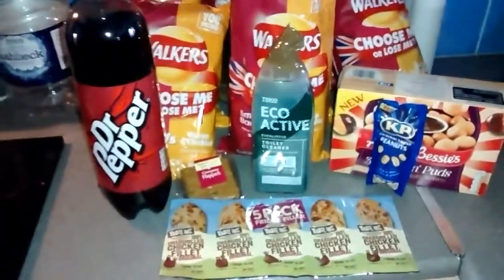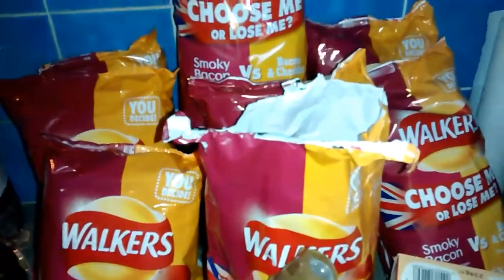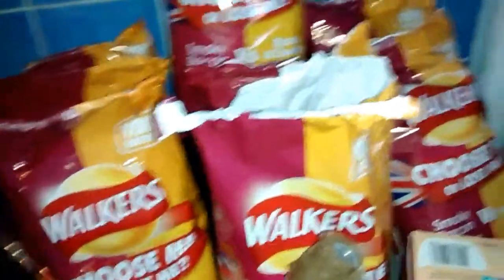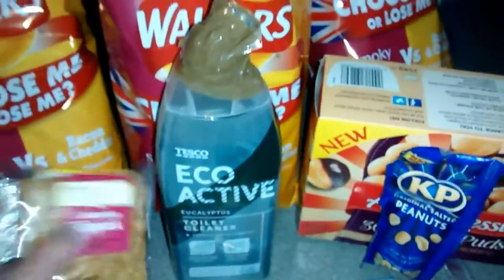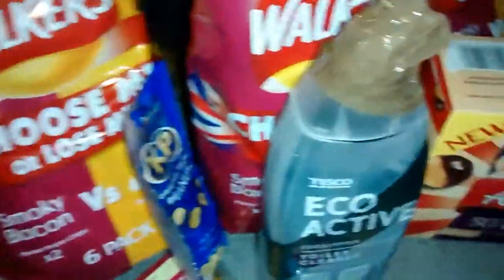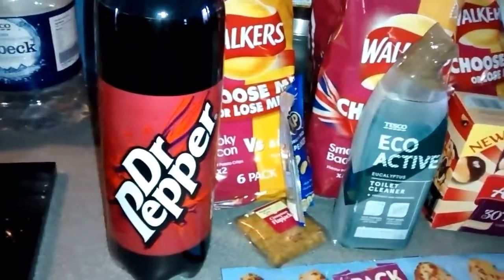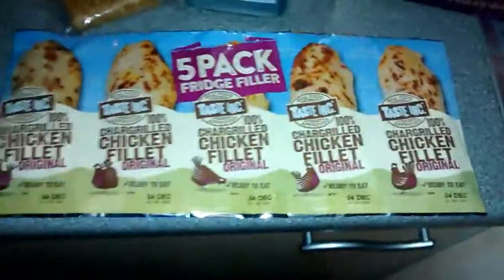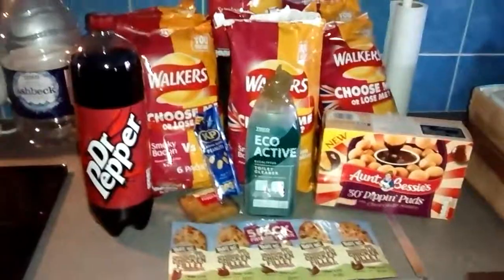Reduce, freebie and bargain haul 12:11:2017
Who doesn't love a bargain I'm always sniffing out one lol